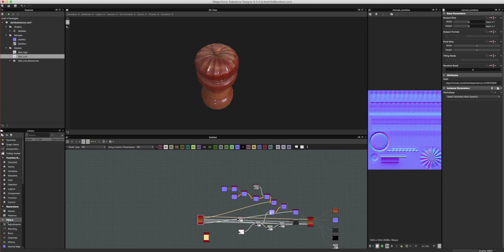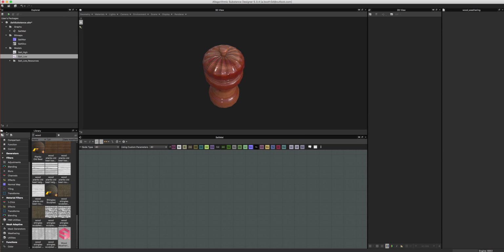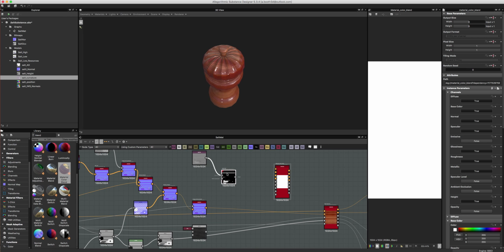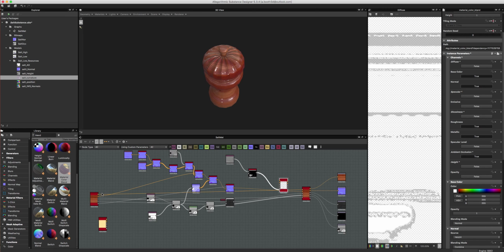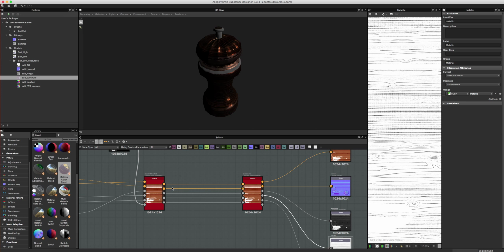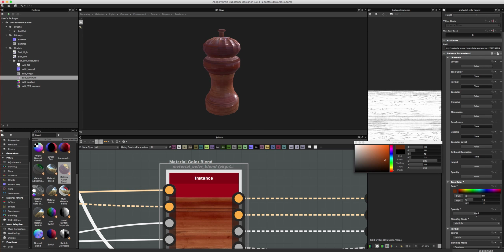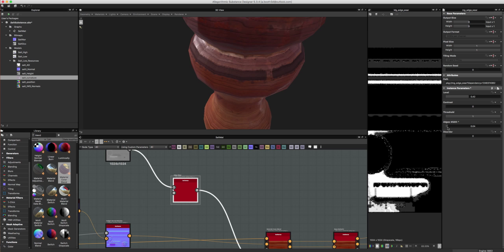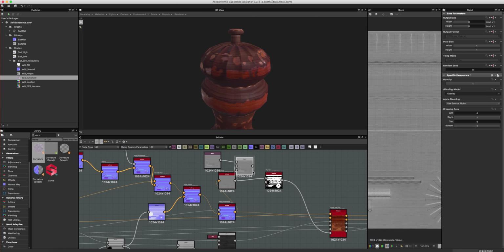Day 13 - introduction to mask filters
Day 13 of 3D tutorials which discuss the introduction to mask filters in Substance Designer.